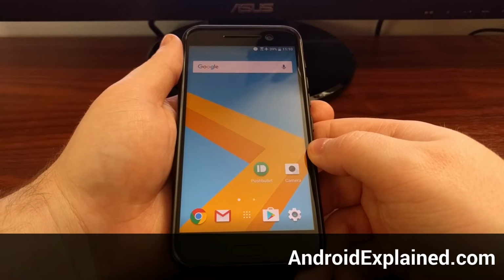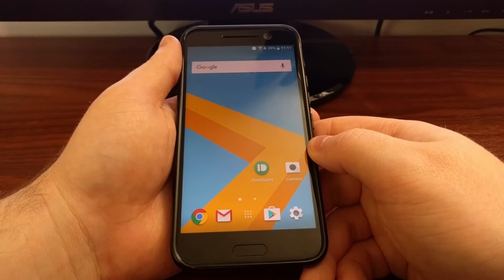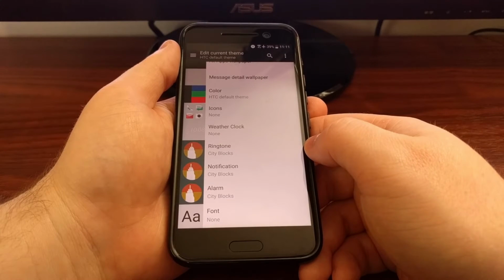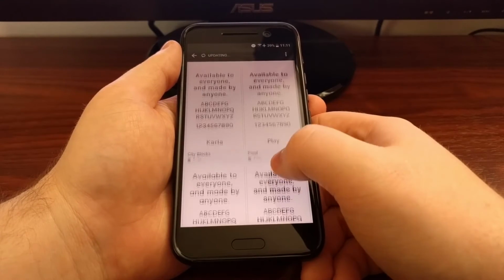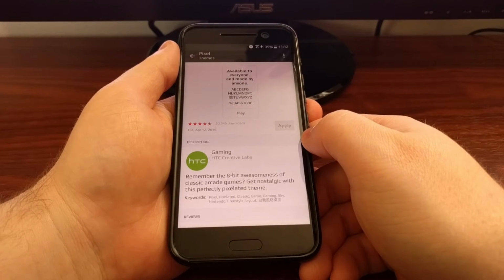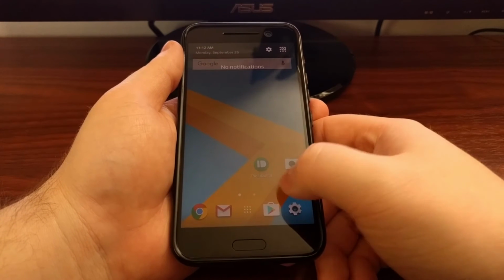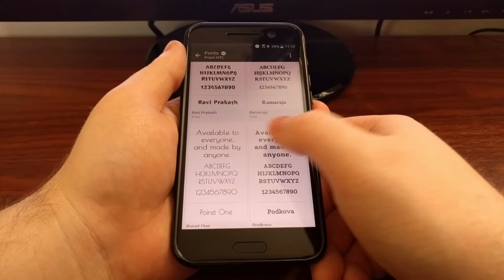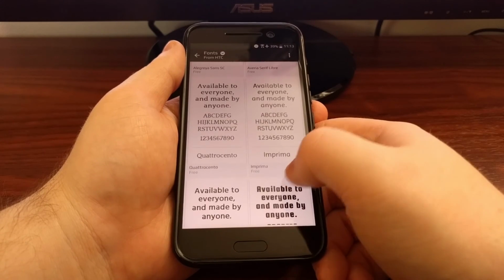HTC 10: How to Change Fonts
Along with changing the icon pack for various themes, the HTC 10 also has a way for you to change the Font and you can follow these steps to change yours.